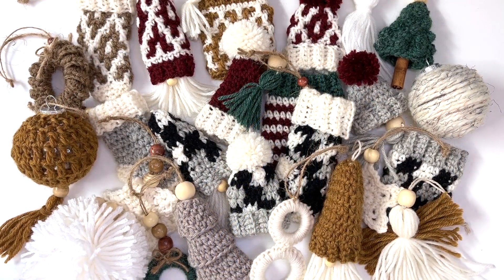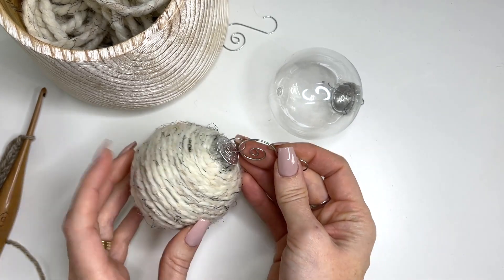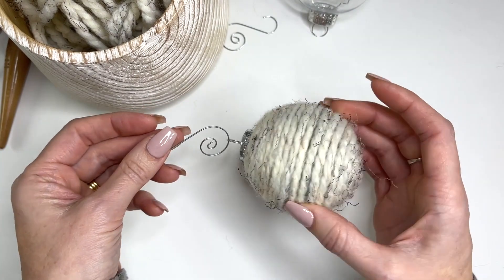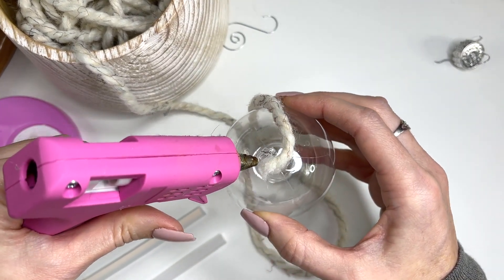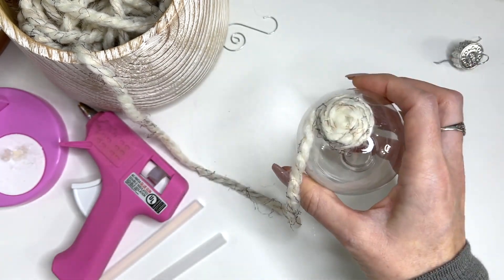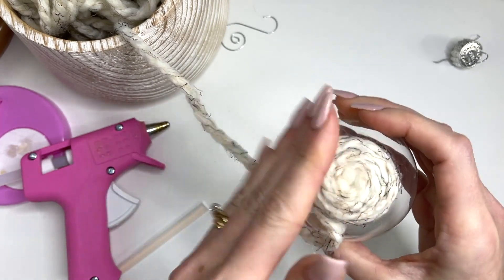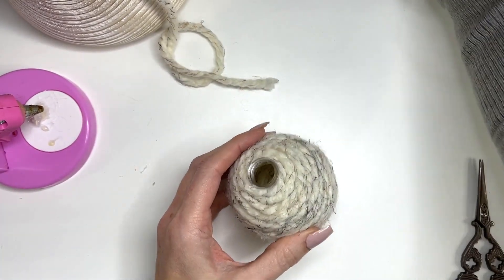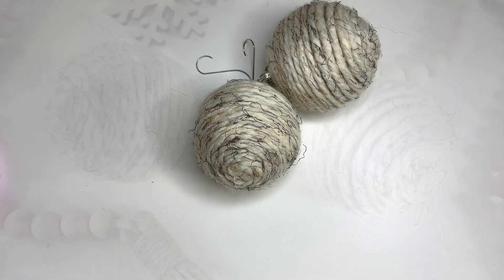Scrappy Christmas Ball - Free Pattern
Get the Free pattern and all the links on the blog